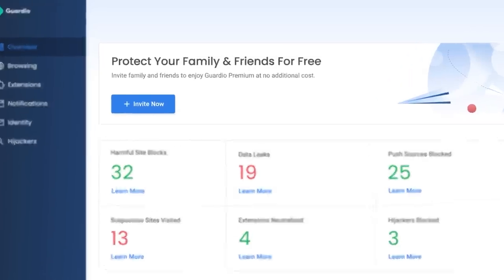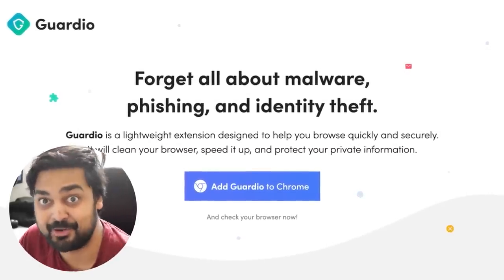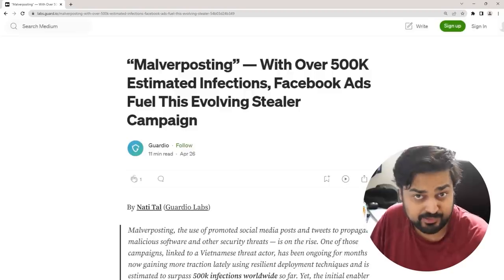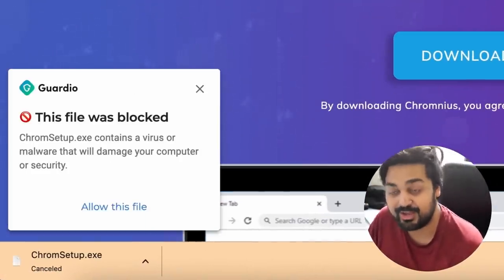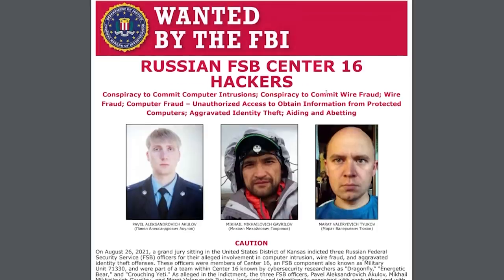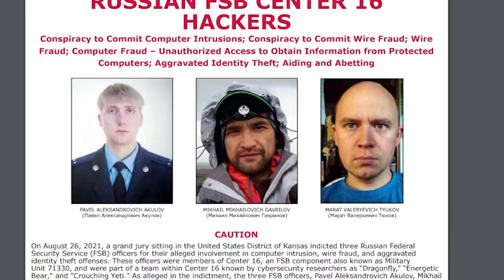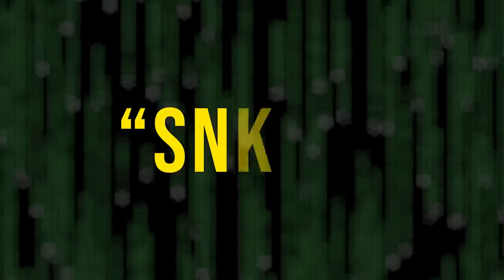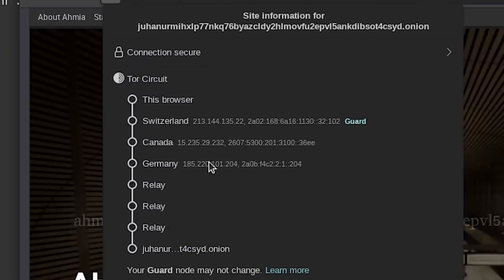The FBI Just Took Down Russia's Elite Hacking Team...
Hello guys and gals, it's me Mutahar again! This time we take a look at how the FBI and numerous partners took down the Turla group, owners and operators of Russia's Snake malware that's been in operation for over 20 years. With one small human error that agencies were able to capitalize on, the FBI took down one of the most elite toolkits on the planet. What was the human error? Let's find out!